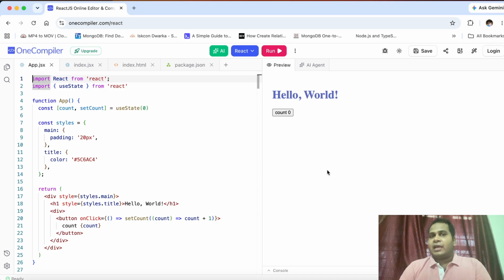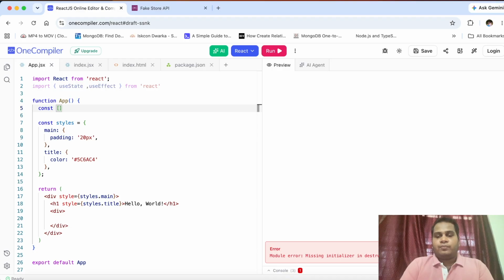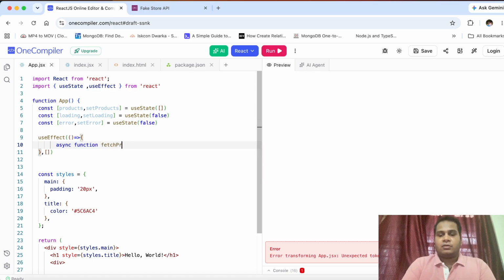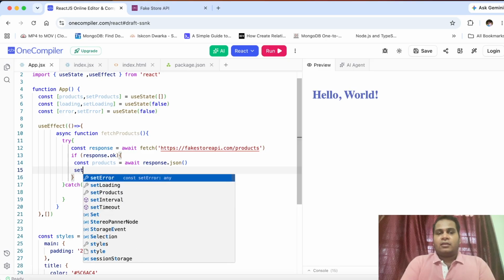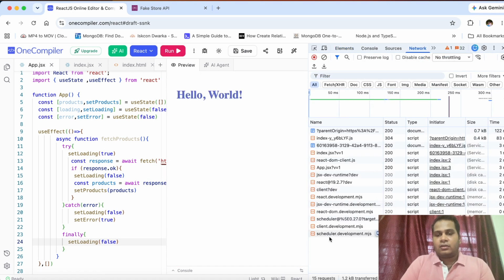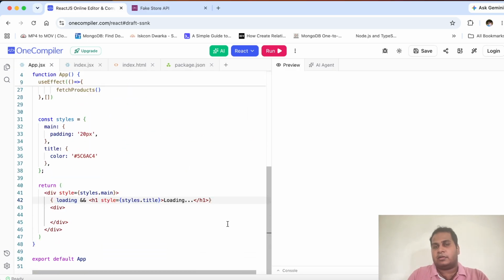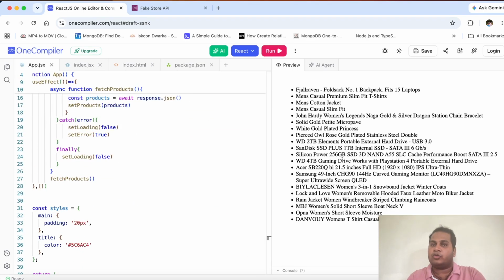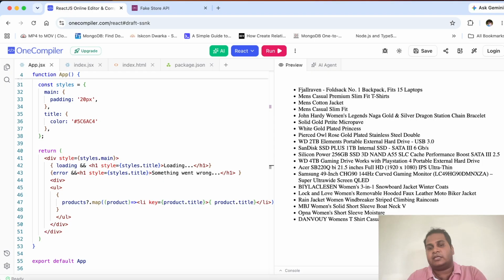ReactJS Coding Interview Question Practice | List API Integration